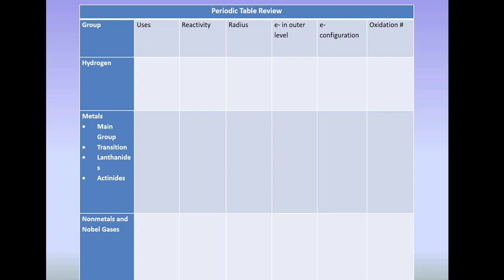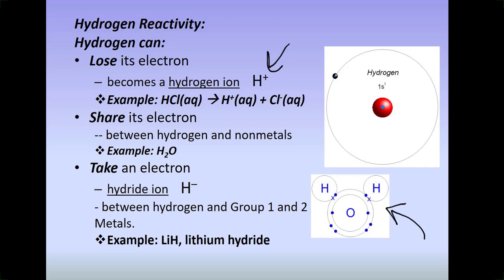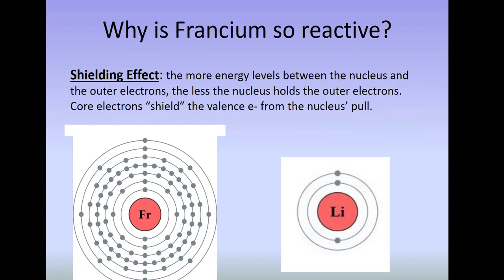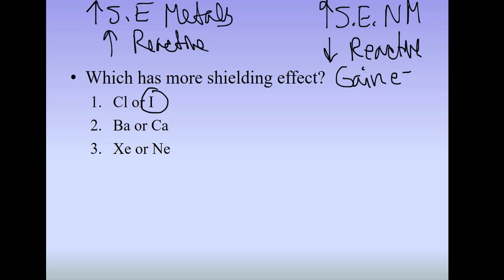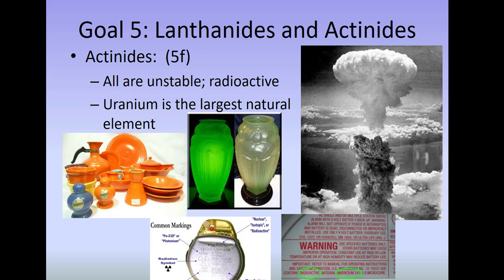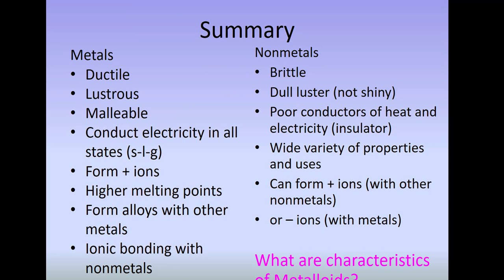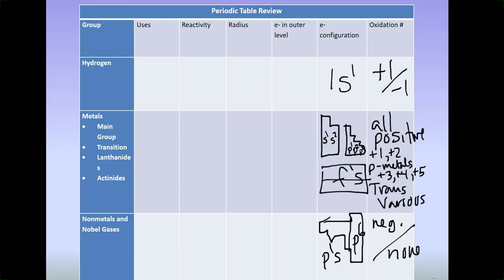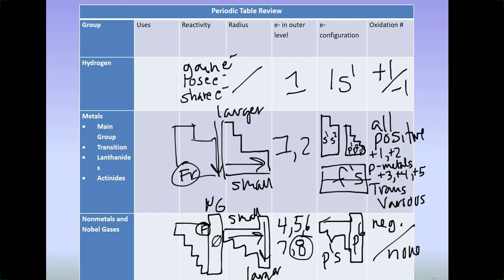4.5 Traits of Elements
Traits of Element